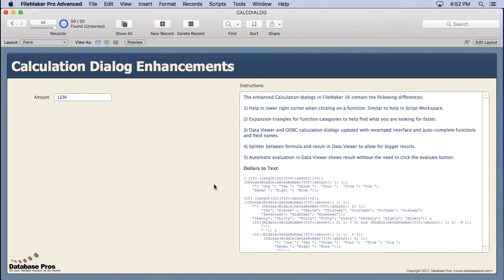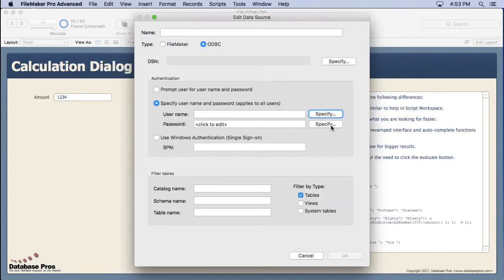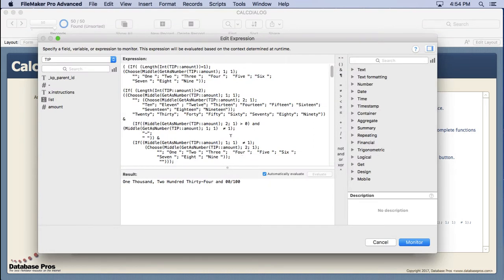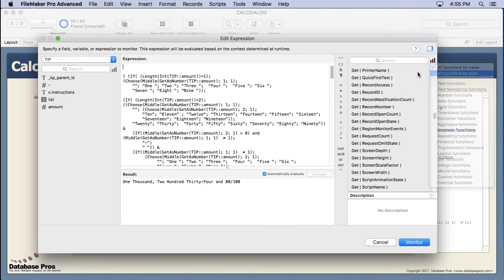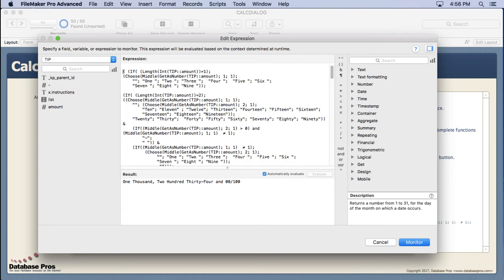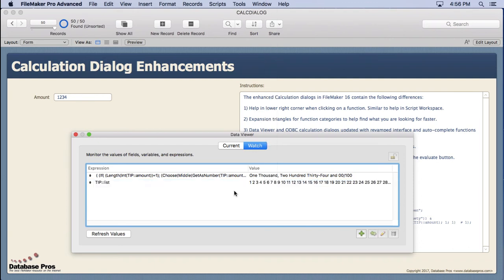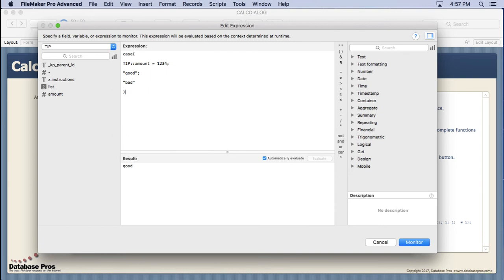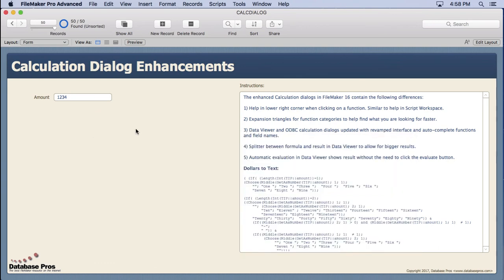New FileMaker Data Viewer Calculation Dialog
The Data Viewer has finally been updated in FileMaker 16 with a pane splitter, auto-complete results and all the other features of the modern calculation dialog.